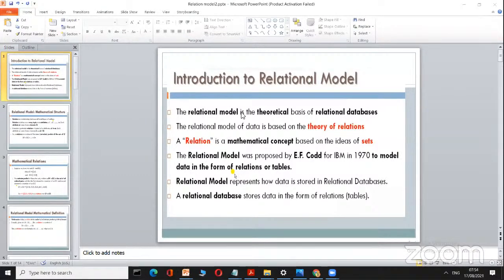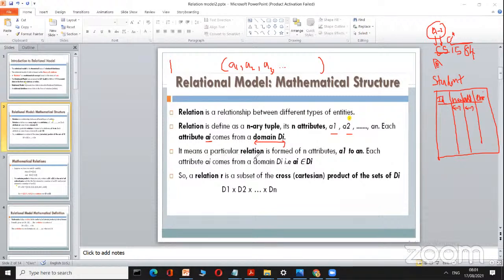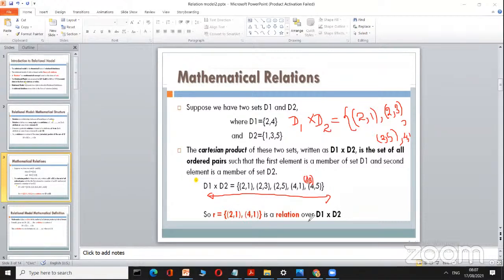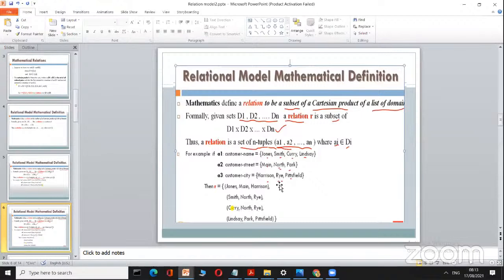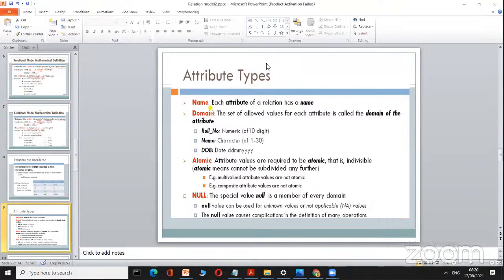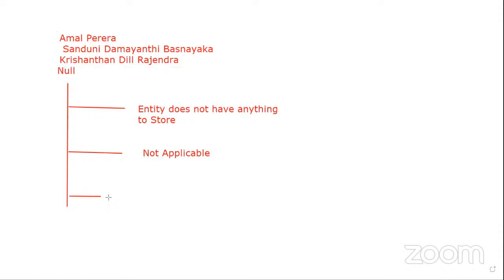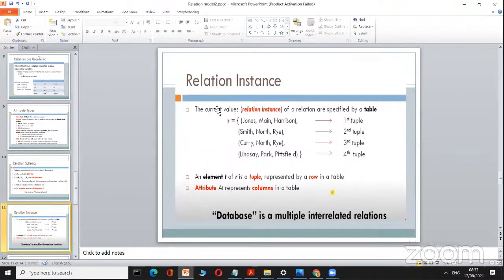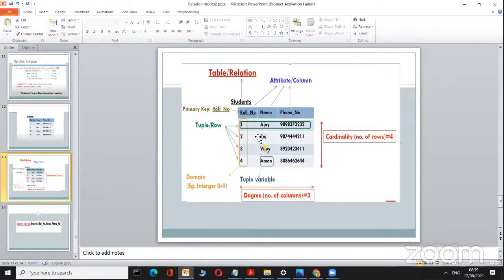Cyber Security DBH